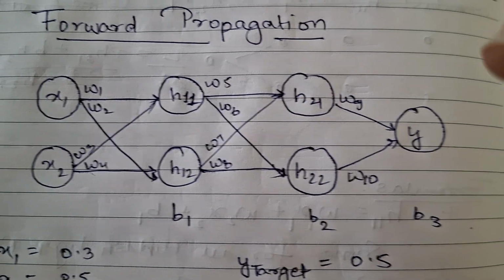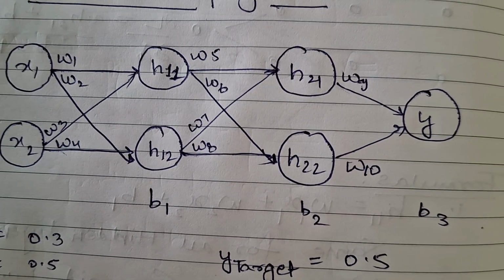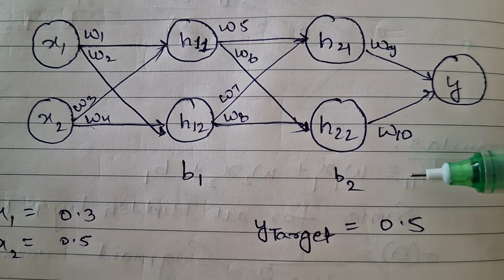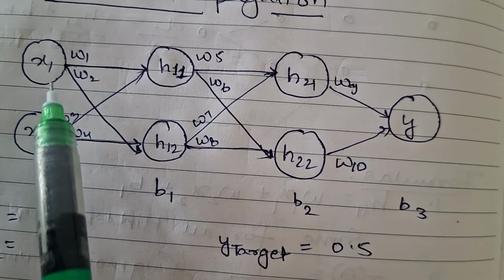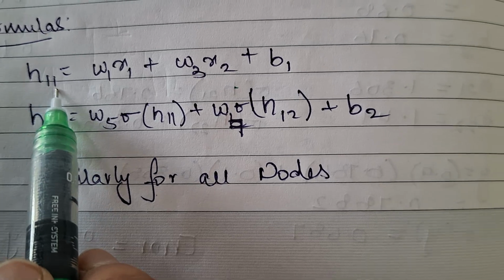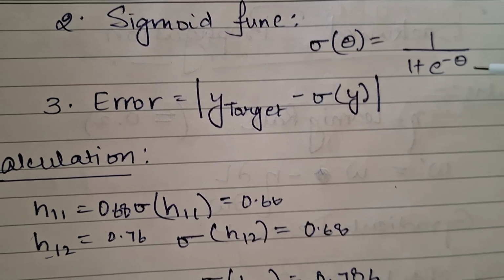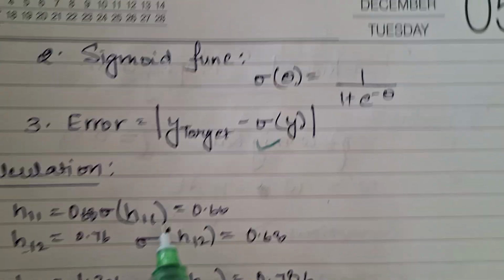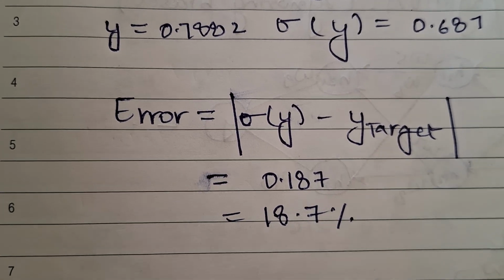Deep Learning | Forward Propagation | Lecture-5